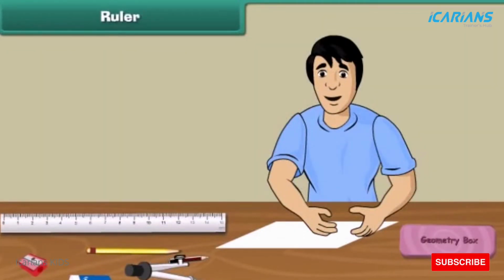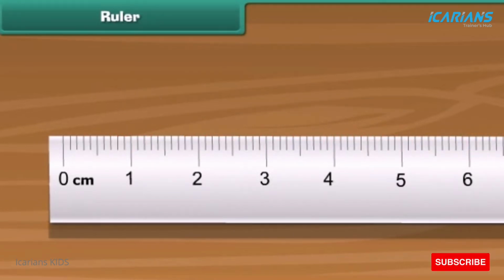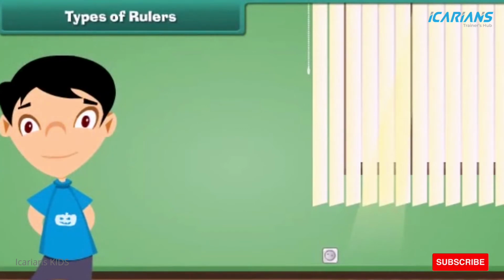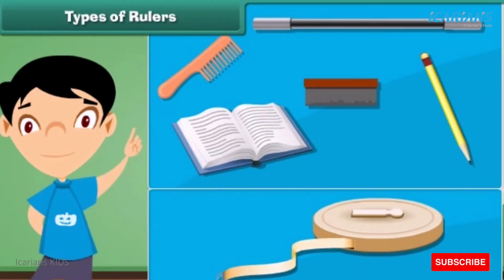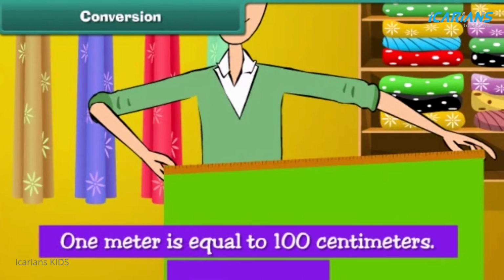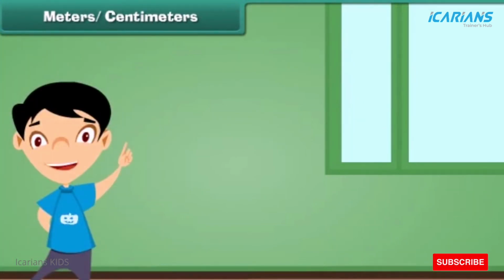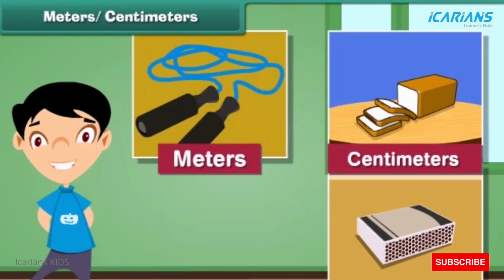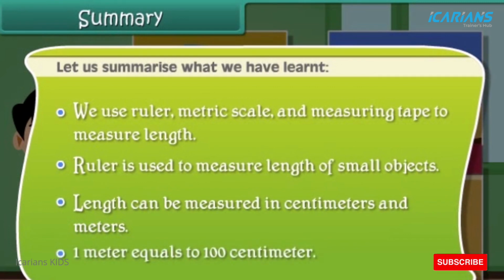Class 3rd Students | Maths | Measurement of Length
Class 3rd Students | Subject - Maths | Chapter - Measurement of Length

Language - English